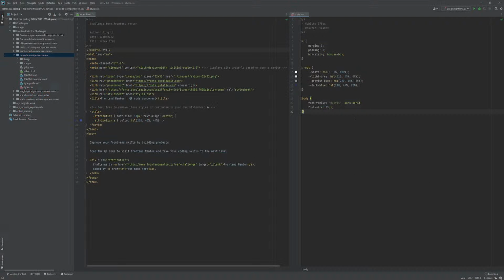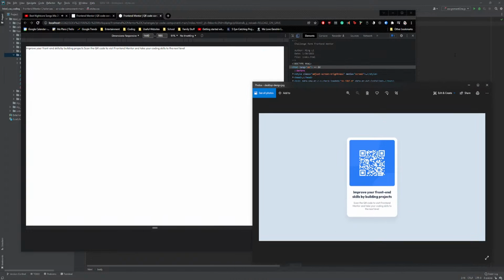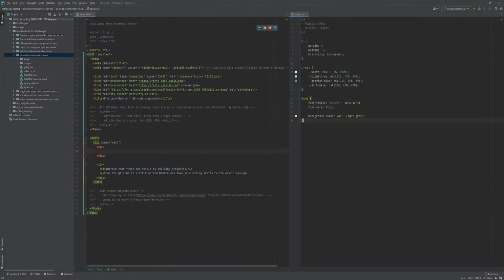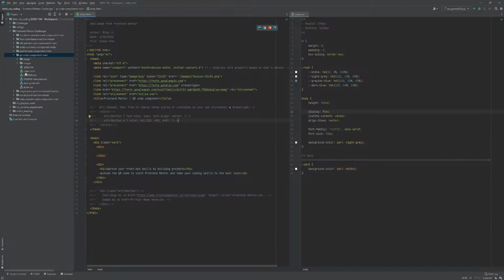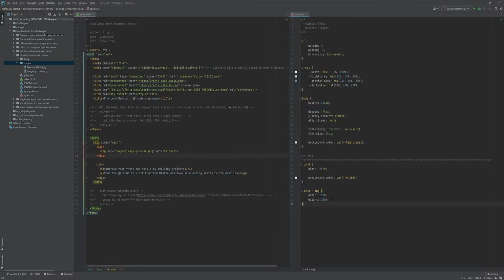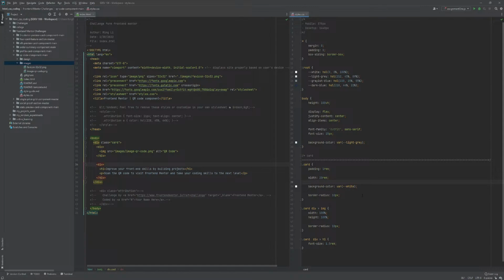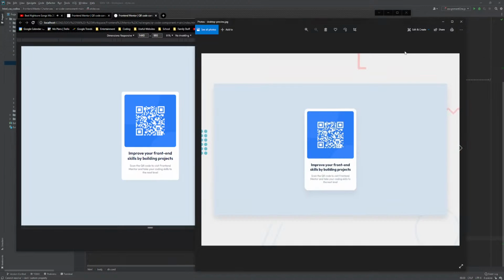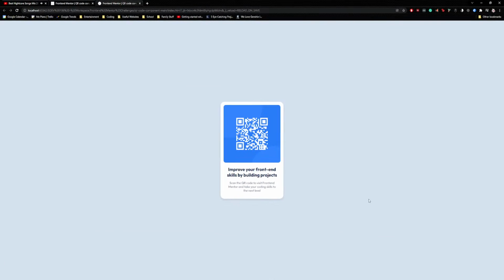HTML & CSS | Frontend Mentor Challenge | QR code component